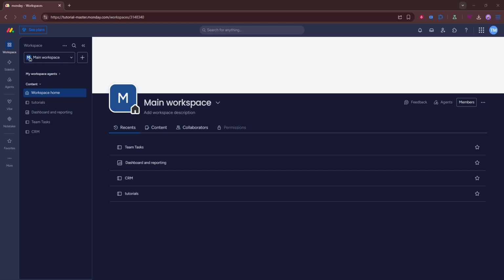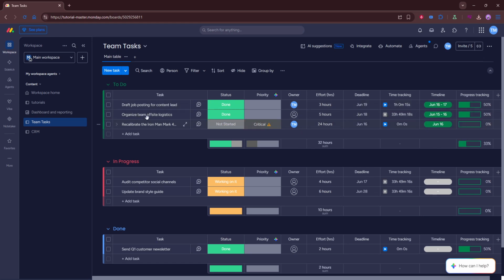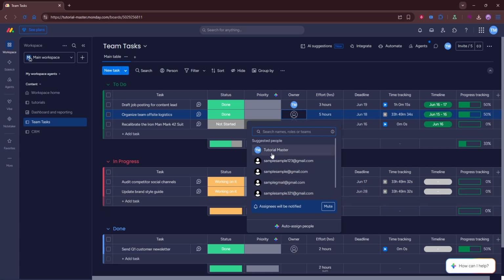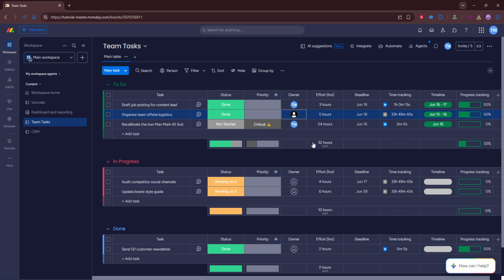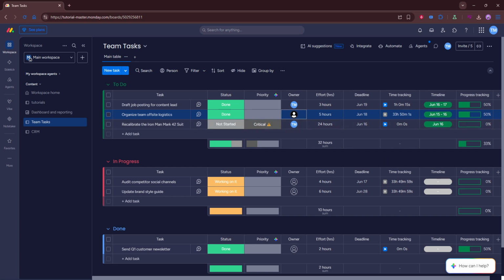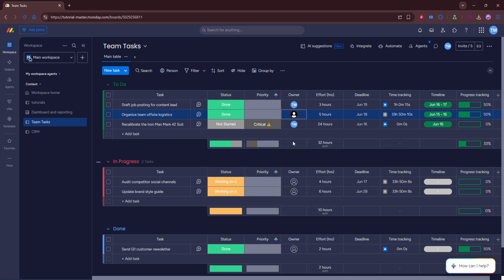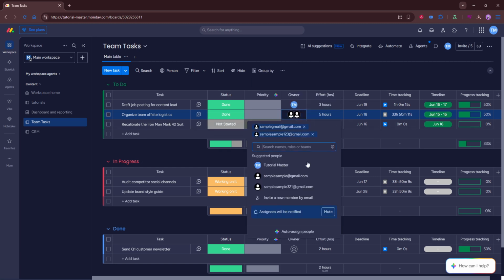How To Assign Tasks In Monday.com [Step By Step Guide]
In today's video we cover How To Assign Tasks In Monday.com [Step By Step Guide]